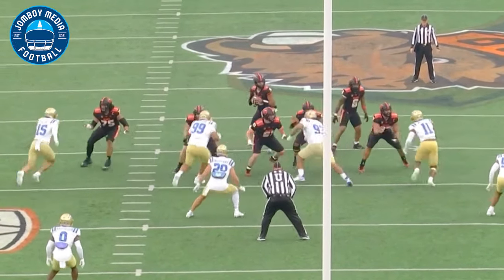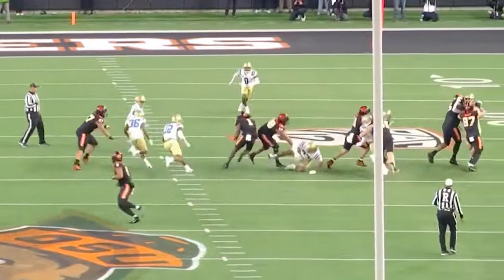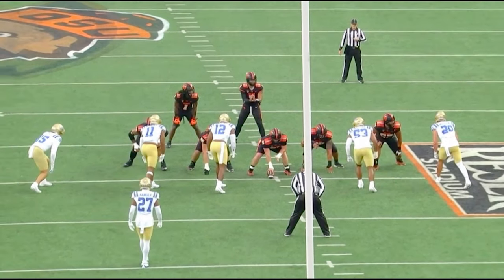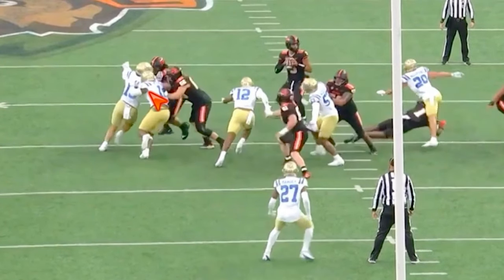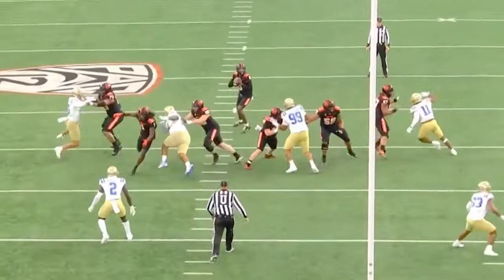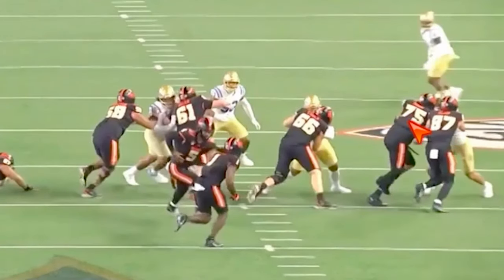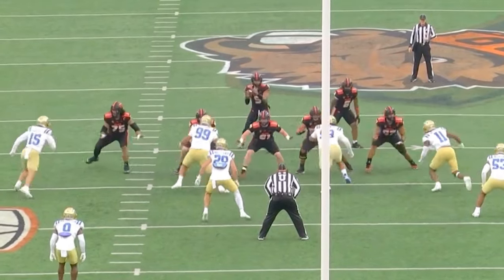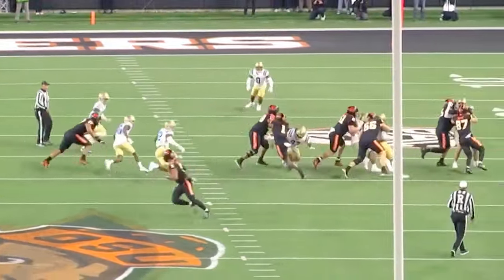Oregon St OT Taliese Fuagas VS UCLA EDGE Laiatu Latu Film Breakdown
Bobby Skinner uses All 22 Footage to watch UCLA EDGE Laiatu Latu and Oregon St OT Taliese Fuaga ahead of the NFL Draft

Featuring: Bobby Skinner
Edited by: Jeff